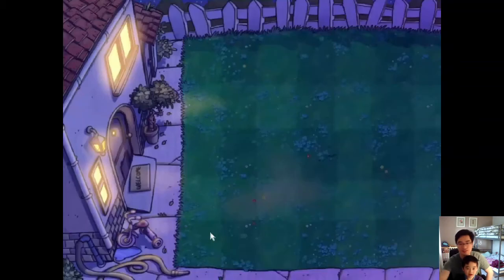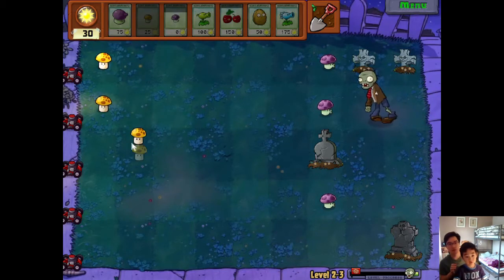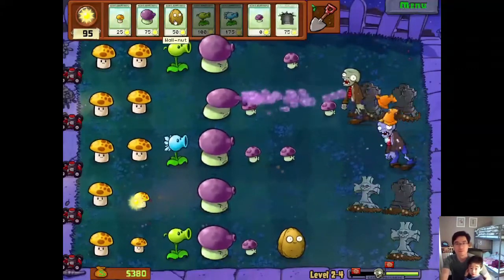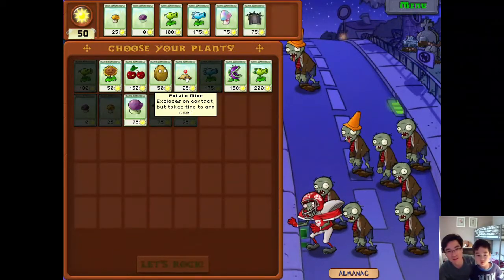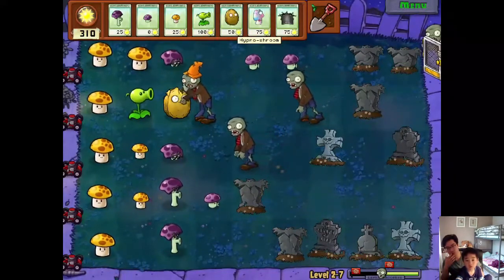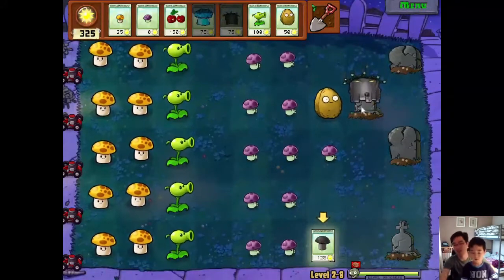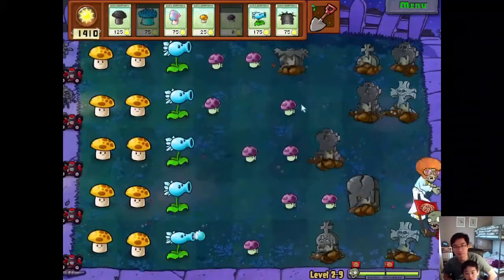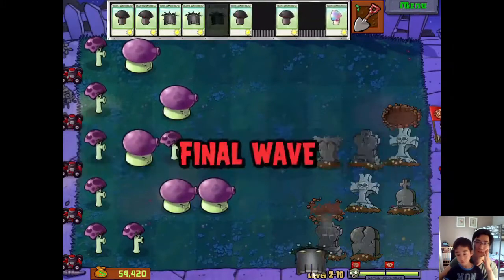Teaching Dad Plants versus Zombies 2: Night Episode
Walkthrough of night episode